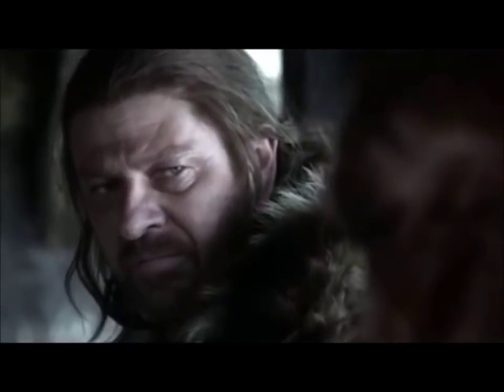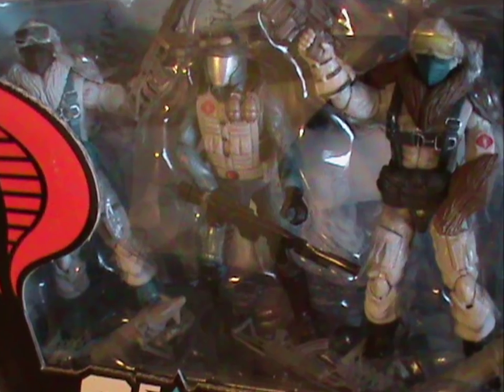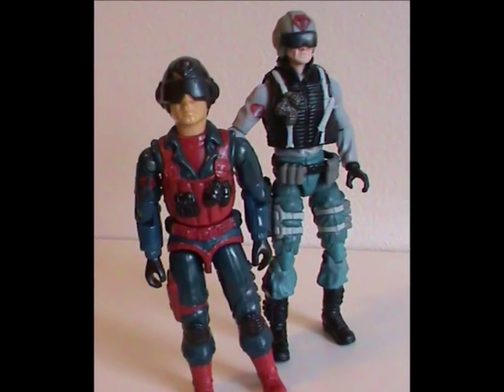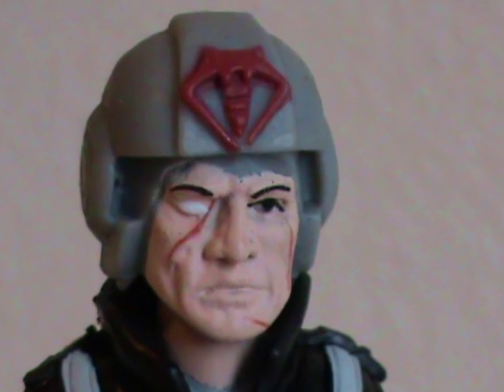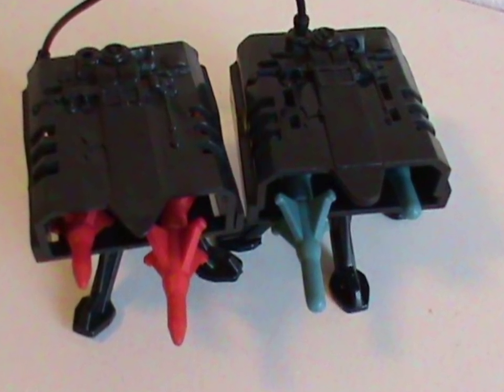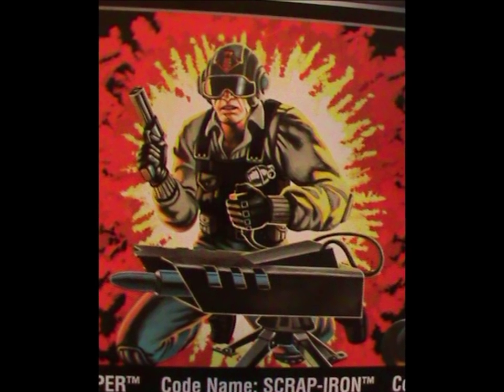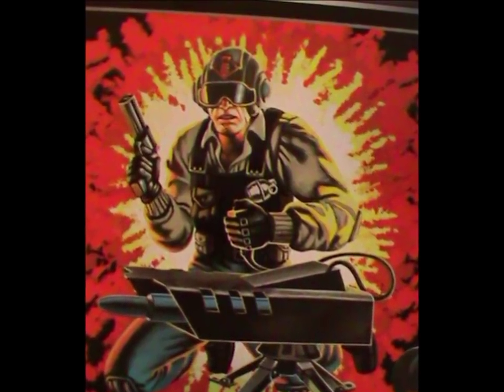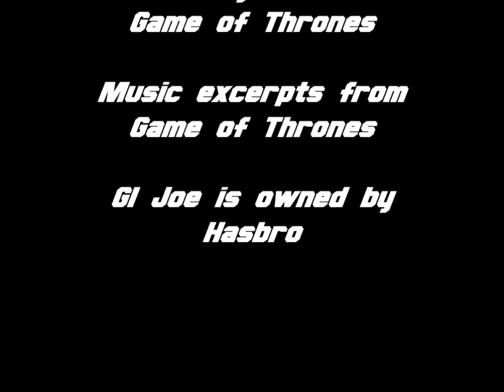Episode225 : Arctic Scrap Iron (Winter is Coming)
We begin our look at the 2008 Cobra Arctic Assault box swet !